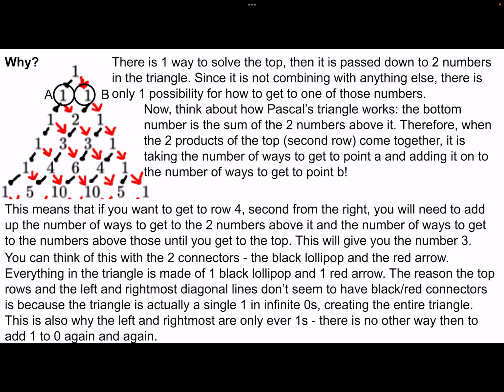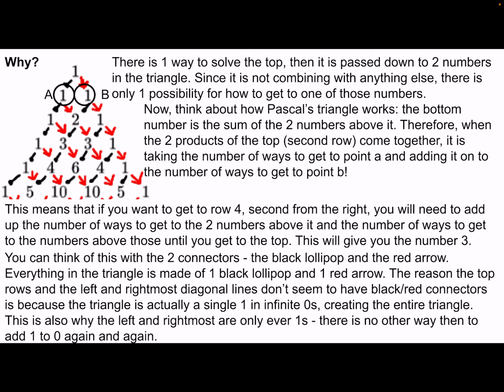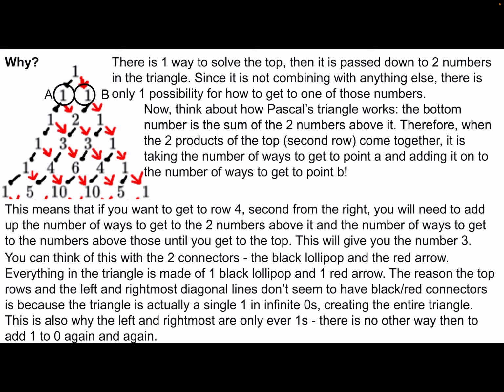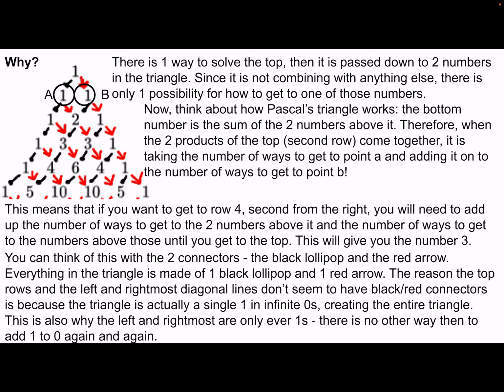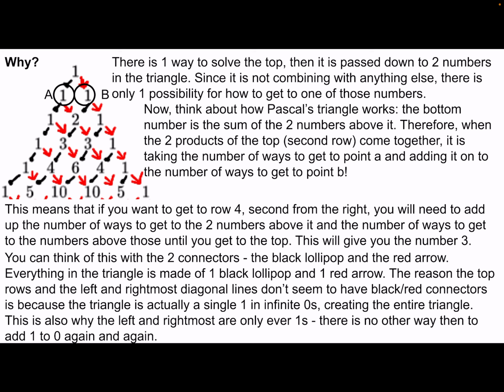Explanation for Pascal’s Triangle (Distributive Property)